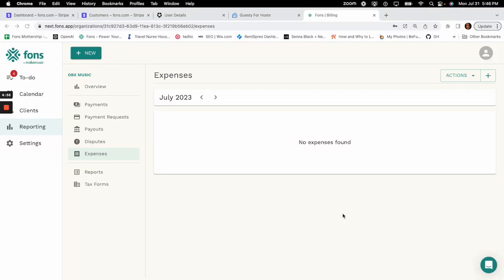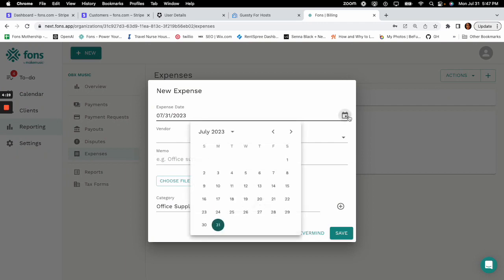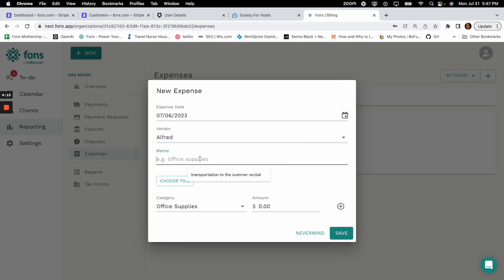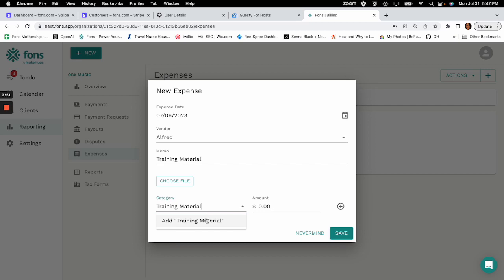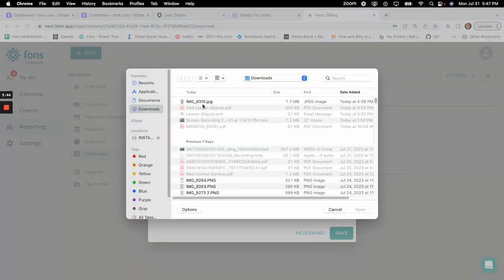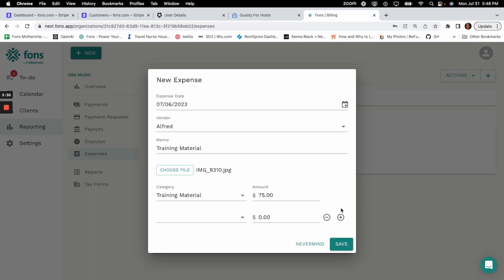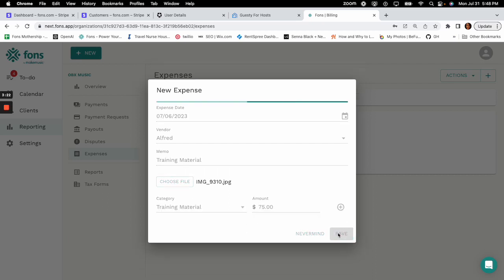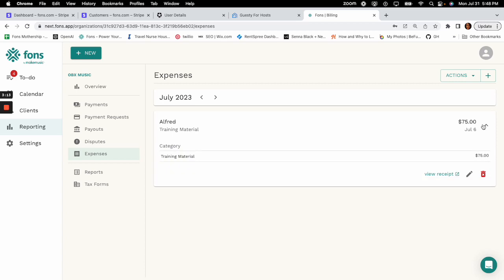Fons Expense Feature and How to Use and create Expenses